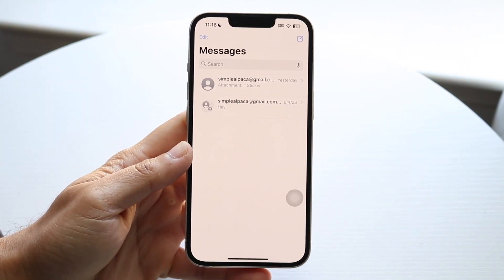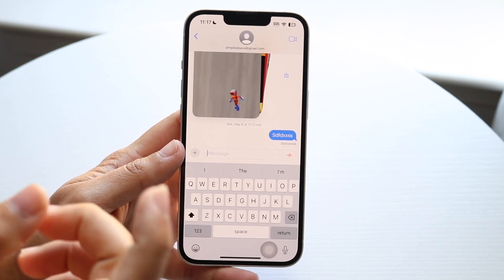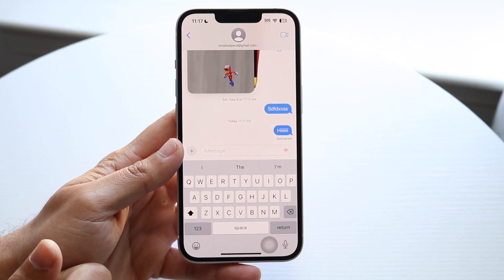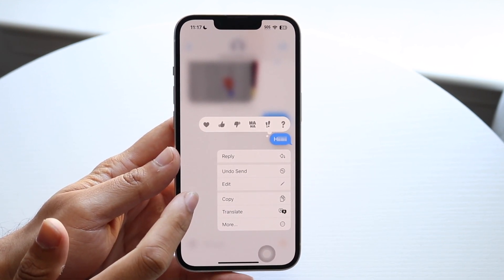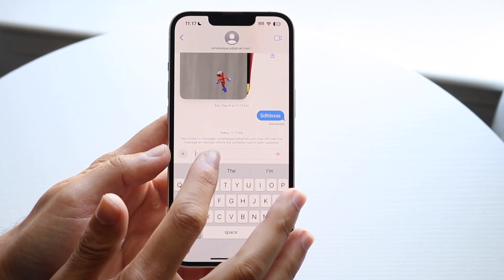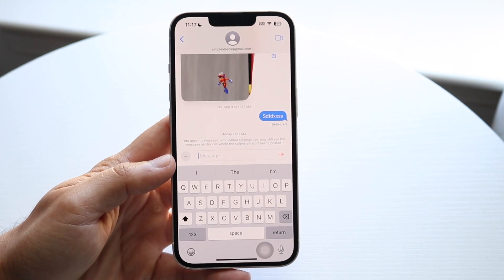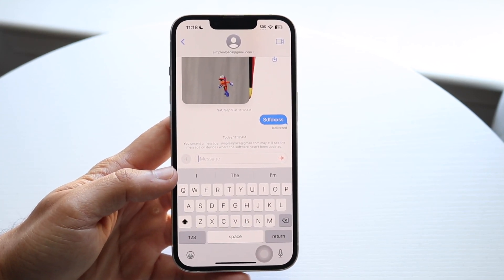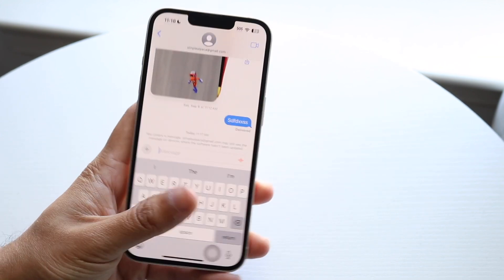How To Unsend iMessages On iOS 17!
Here is exactly How To Unsend iMessages On iOS 17!